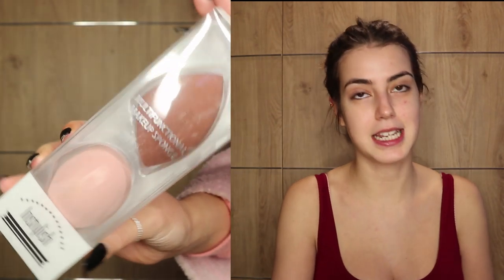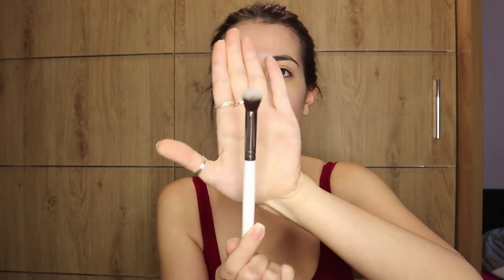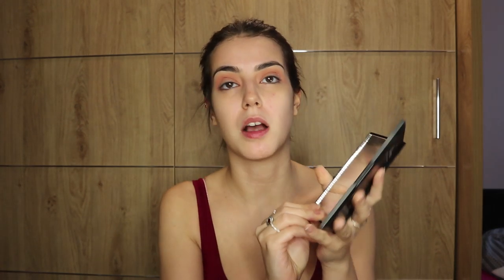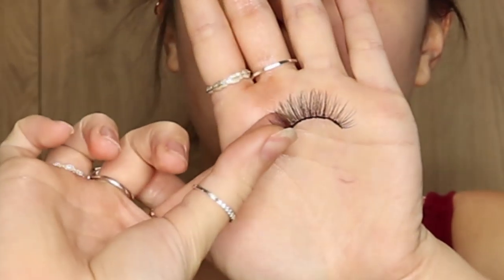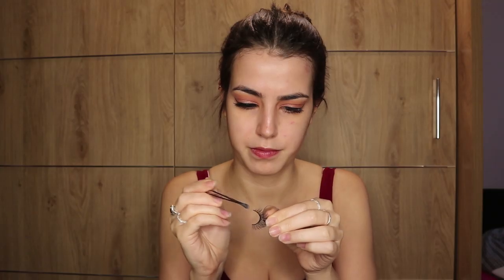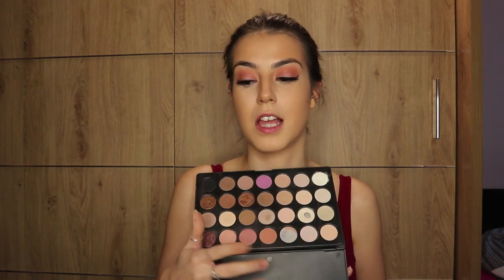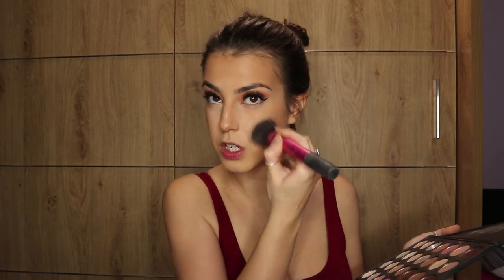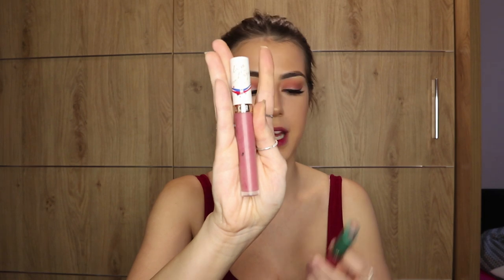KPOP MAKEUP TUTORIAL - JEONGYEON TWICE EDITION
Heyyy,

Welcome to a new segment of my makeup tutorials where I'm taking idols and recreating makeup looks that they've worn. Hope you enjoy the first idol is Jeongyeon!

See you in Tomorrow's Video!

Love Gena xxx